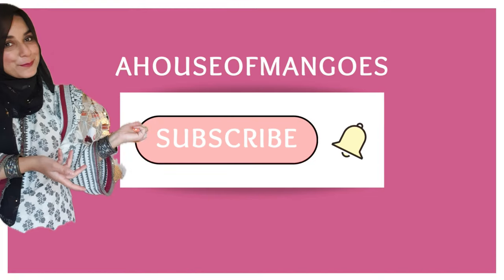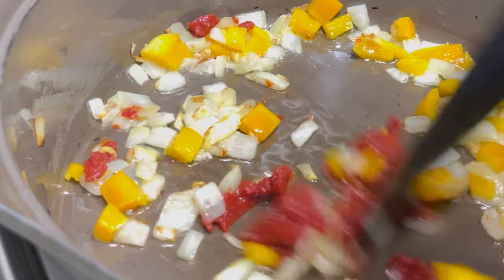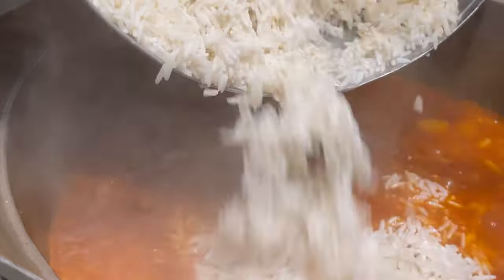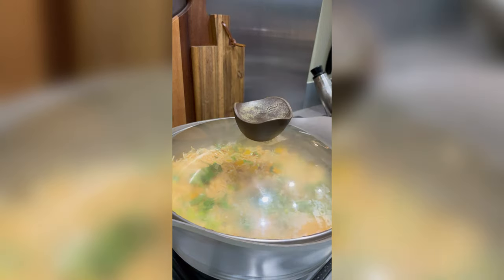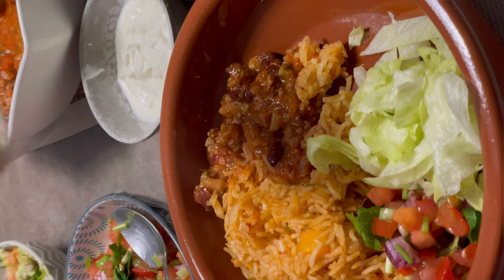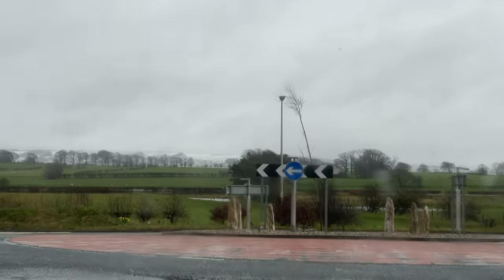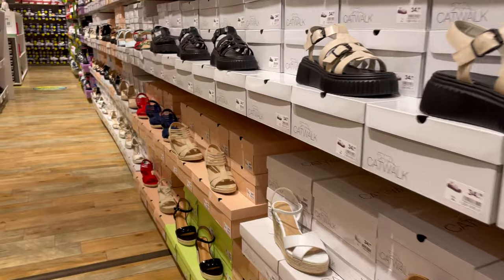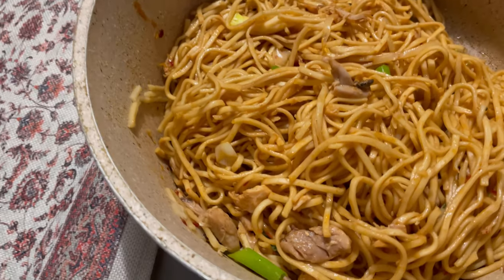Mexican Rice for Burrito Bowl Recipe, Ramadan Vlog 2024 Day 15-17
Come make this delicious Burrito bowl for Iftar